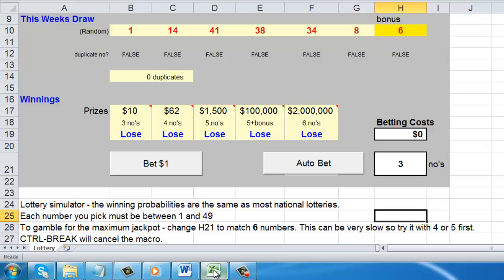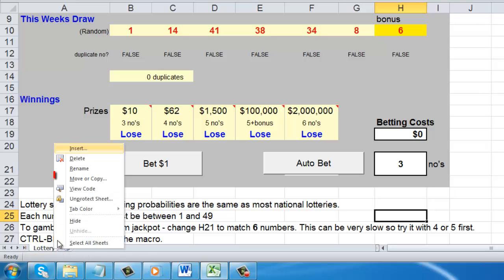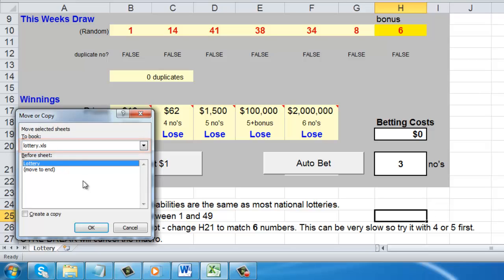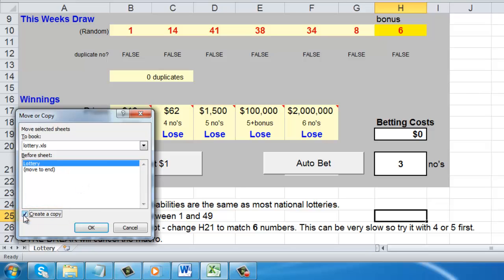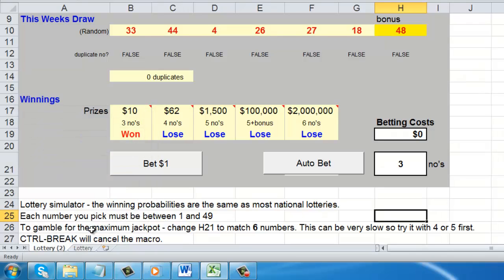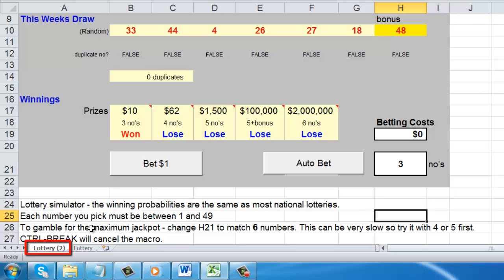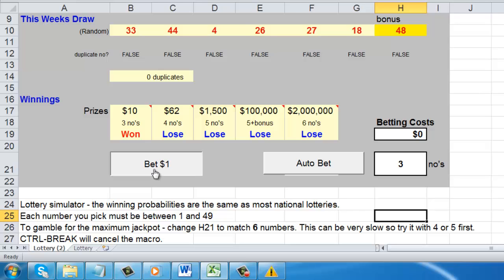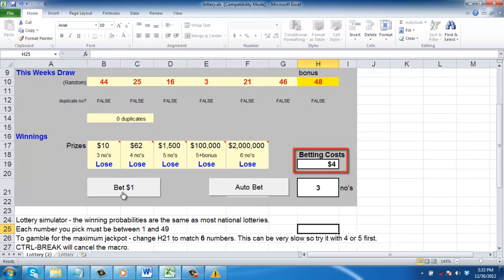How to Copy Excel 2010 sheet with macros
This tutorial will show you how to copy an excel sheet while keeping macros intact

Macros are one of the most useful features of Excel so learning how to copy excel sheet with macros is a useful skill to have.

Step # 1 -- Open the Sheet with Macros

Open the Excel workbook that contains the sheet with the macros in it. As we can see here this sheet has several macro features, including two buttons at the bottom of the sheet.

Step # 2 -- Open the Move or Copy Window

At the bottom of the sheet you will see a tab that includes the name of the sheet, here "Lottery". To copy the sheet you need to right click on this and select "Move or Copy...". This will open up the "Move or Copy" window.

Step # 3 -- Creating the Copy

In the drop down menu at the top of the window make sure that you have the sheet you want to copy selected. In this case there is only one sheet so it is automatically chosen. You must also check the "Create a copy" button at the bottom of the window or it will not duplicate the file. Finally click "OK" and the copy will be created and you will automatically navigate to it - here it is called "Lottery (2)". That is how to copy excel sheet with macros.

Step # 4 -- Test the Macros

Finally to make sure the macros have been copied, try one out. Here when we click on the "Bet $1" option we can see the "Betting Costs" cell increases correctly.